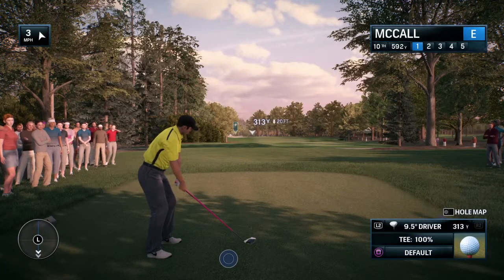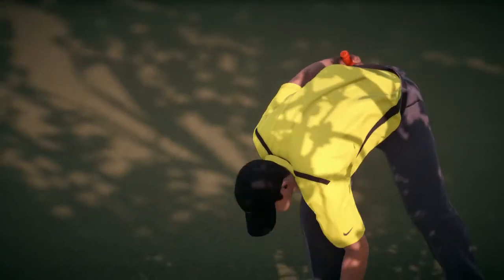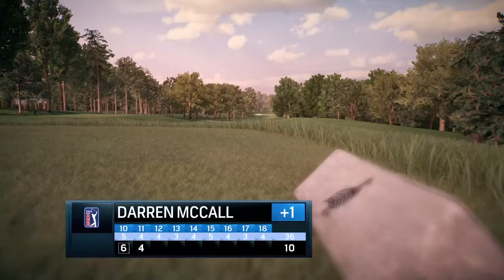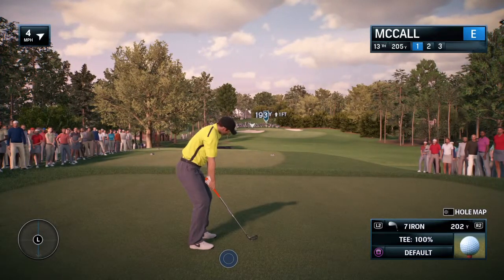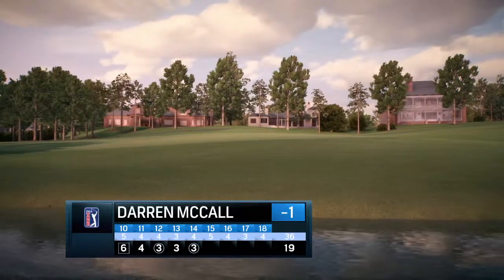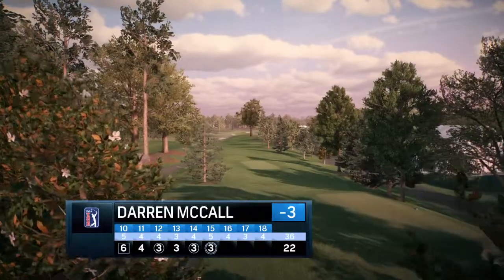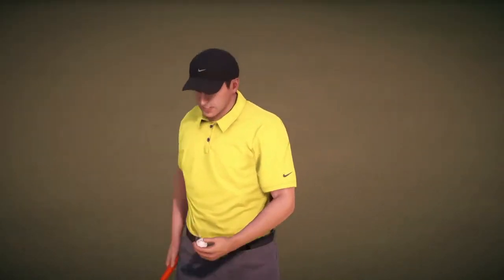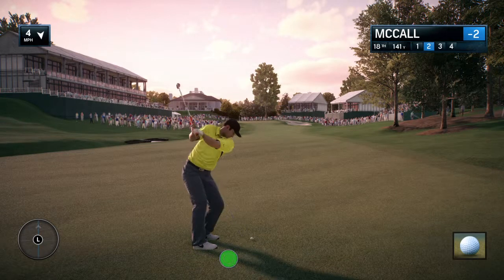Quail Hollow + Taylor Made M1 Driver + Club's Part 2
Part 2 and onto the back nine.